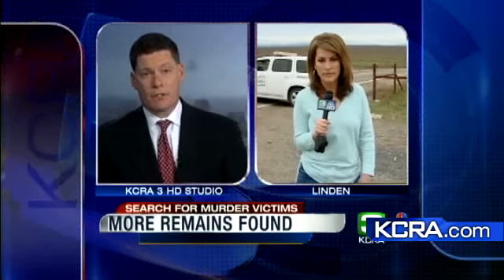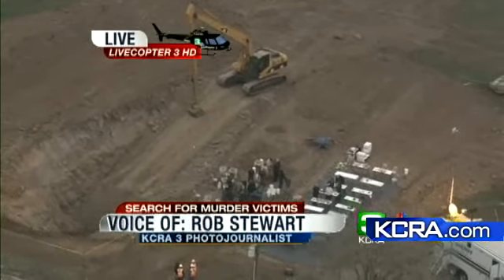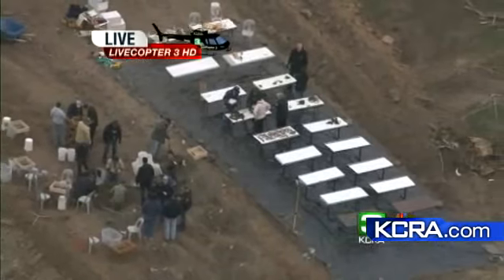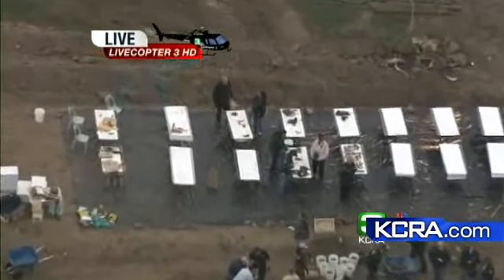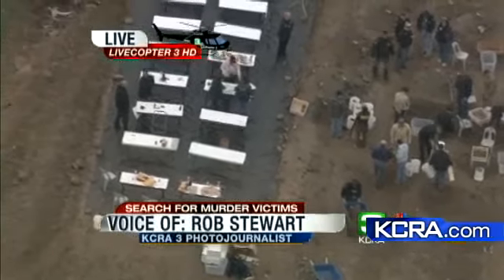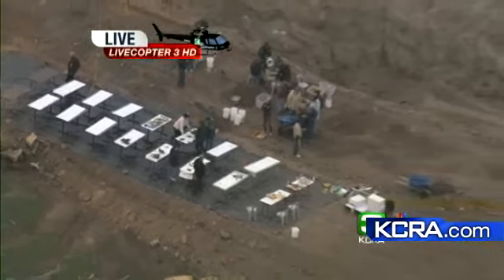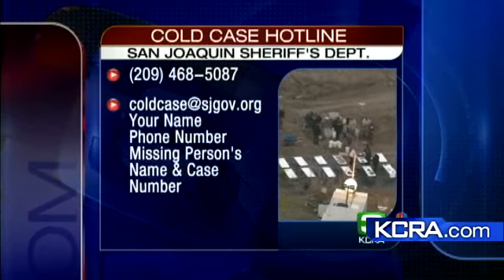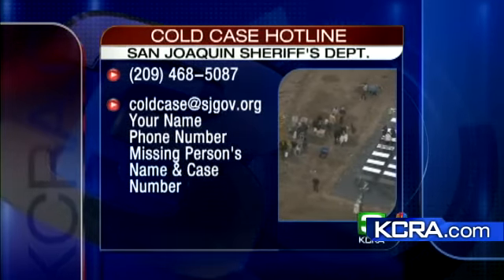LiveCopter 3 Aerials Of Linden Dig Site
LiveCopter 3 shows aerials of Linden dig site where search crews have uncovered bone fragments, clothing, and jewelry.